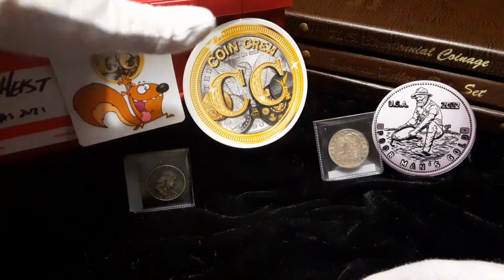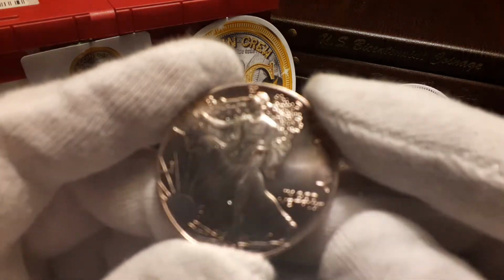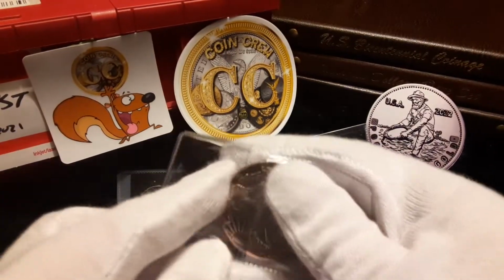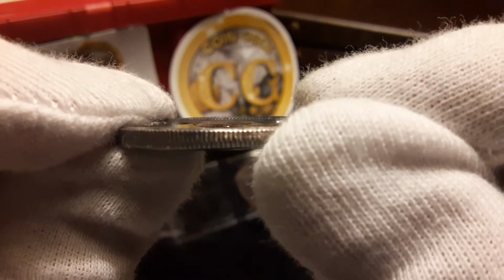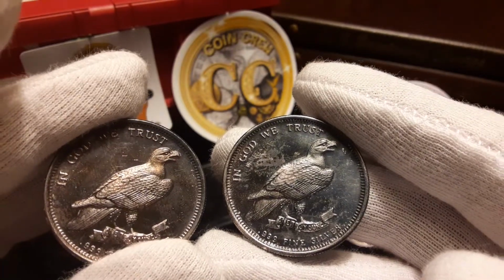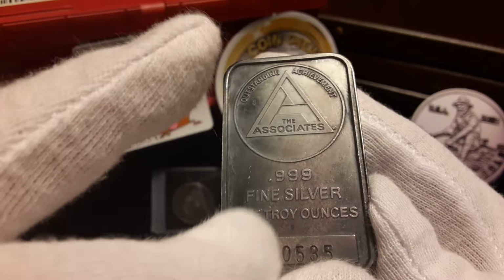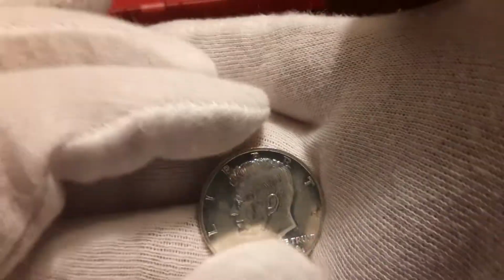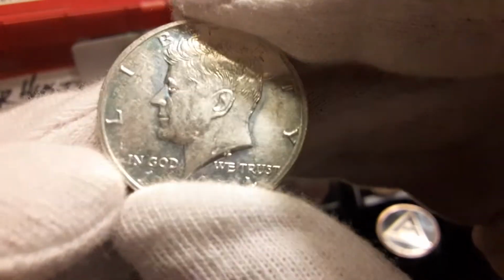What's in the box? Silver, Gold or Numismatics? Episode 26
49 This video is 1 of a series (What's in the box?) showcasing silver, gold and numismatic purchases from my LCS.